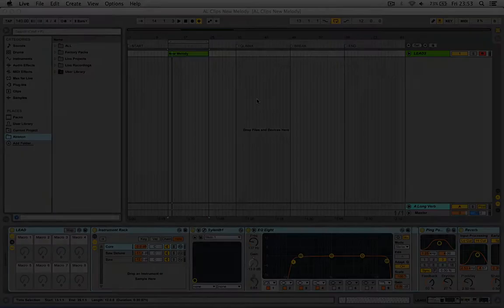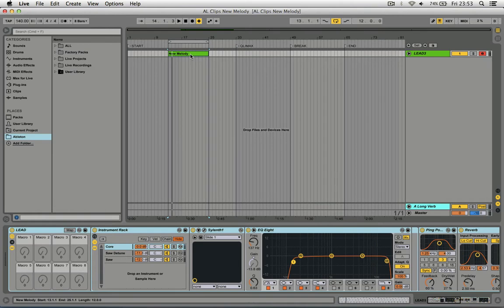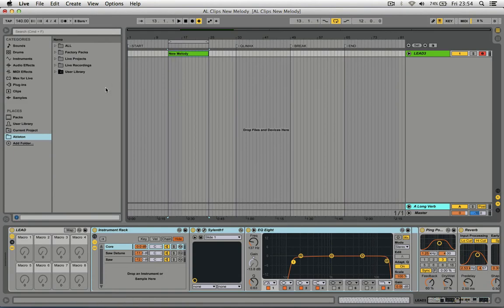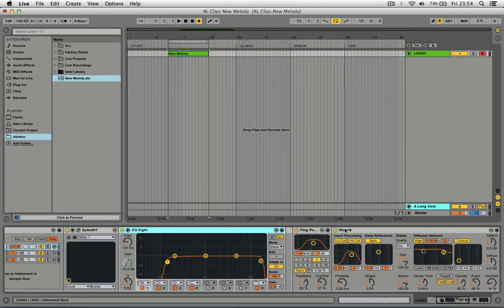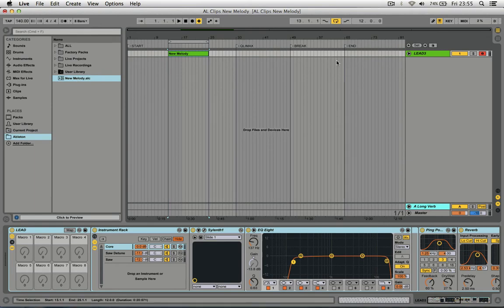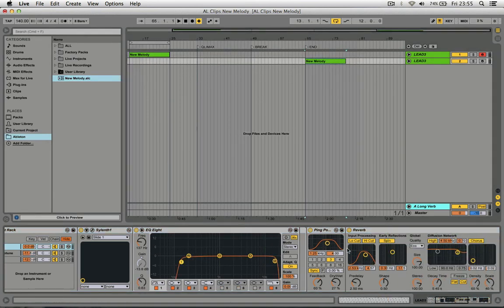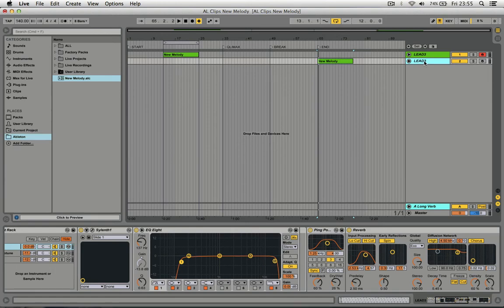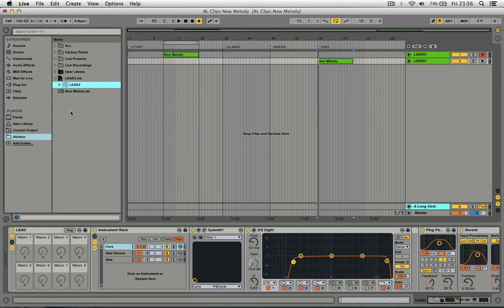AL9 Workflow TIP - Ableton Live Clip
Saving Melodies, Effects, any MIDI instrument etc using Ableton Live Clips

Quick TIP: Make separate folders for your elements (Lead, Drums, Effects, Melody Ideas) that way you avoid clutter and get organized sound library.
Regards!